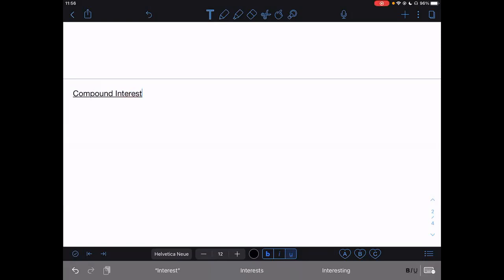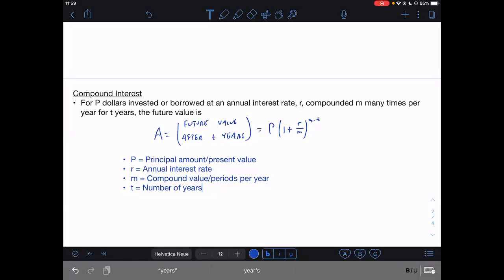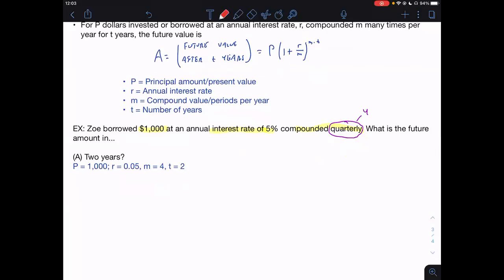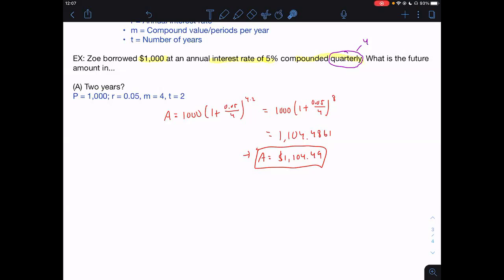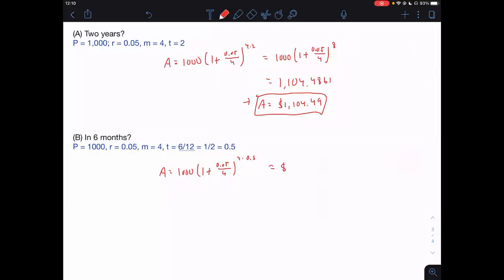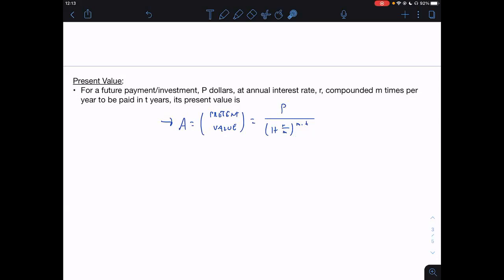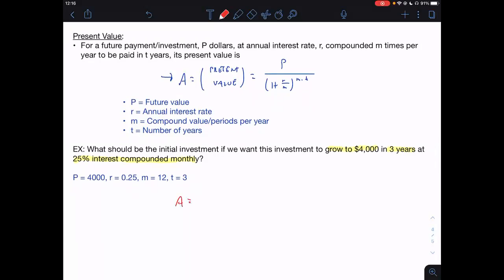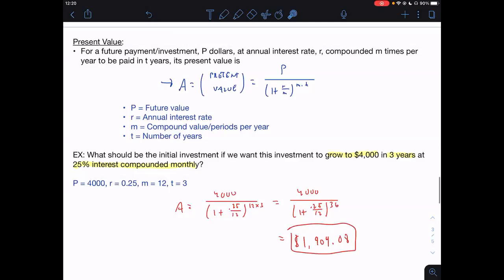Math 121: Chapter 4.1 - Part 2 (Compound Interest)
Reviewing calculating compound interest.